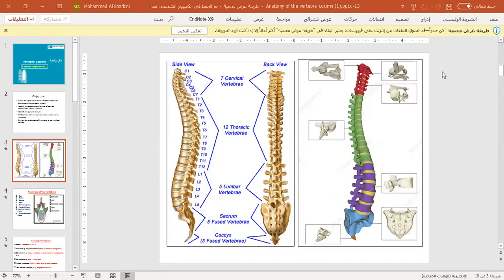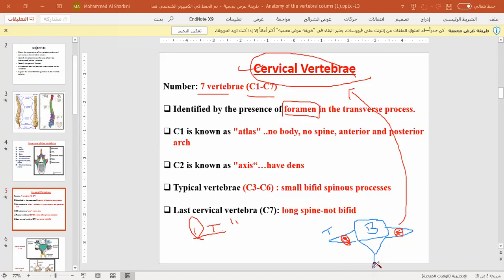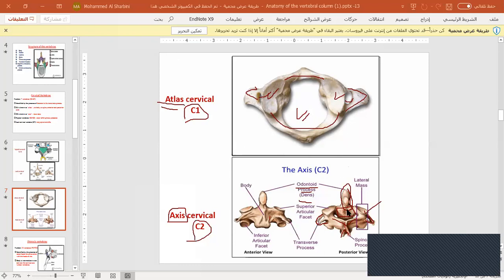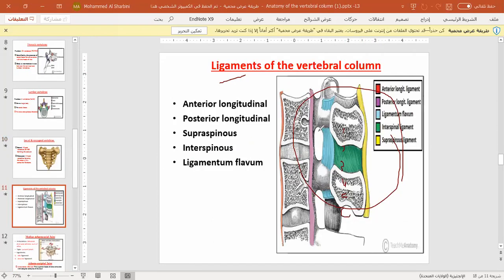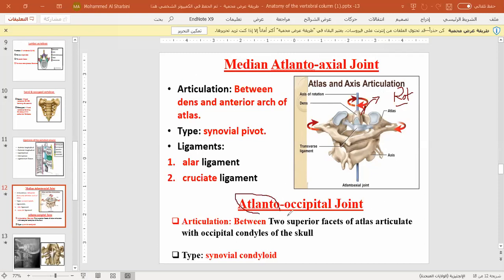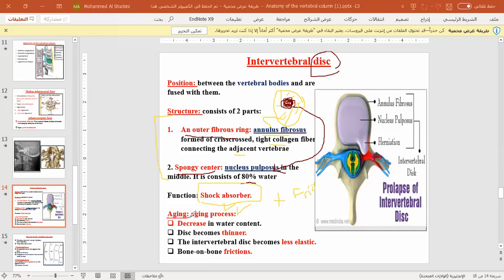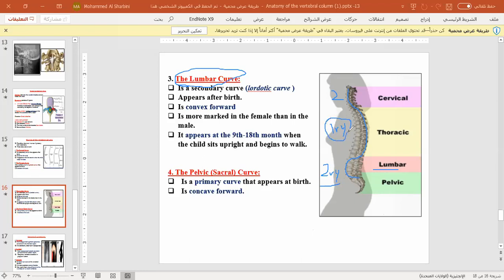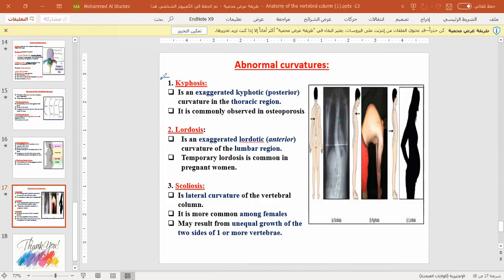Anatomy of vertebral column